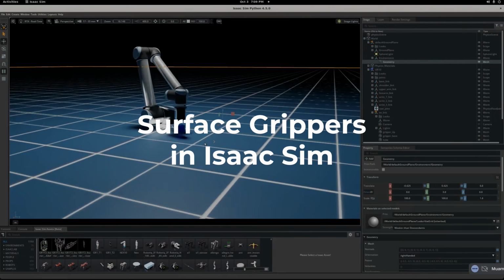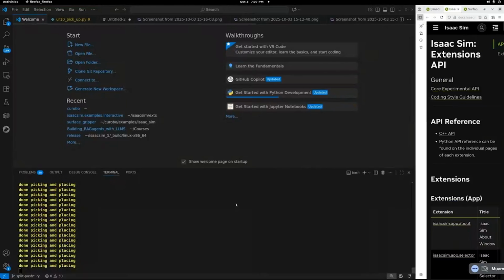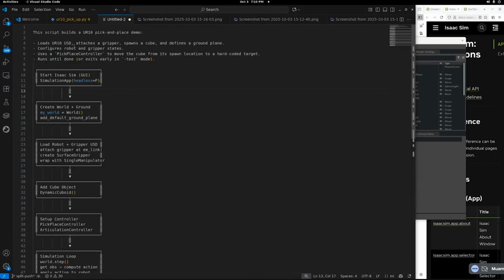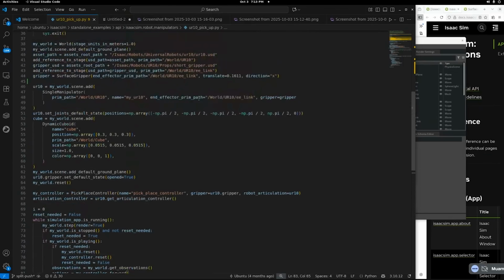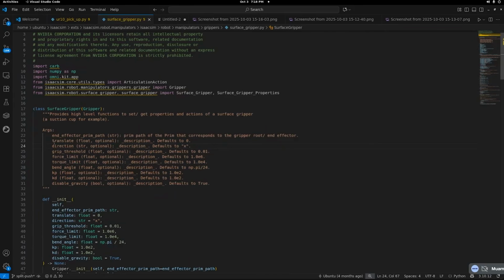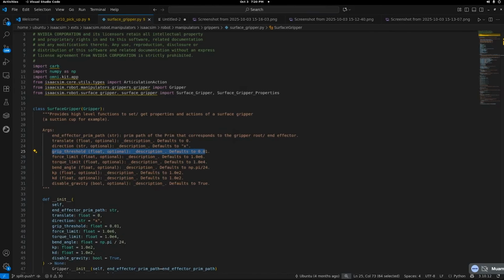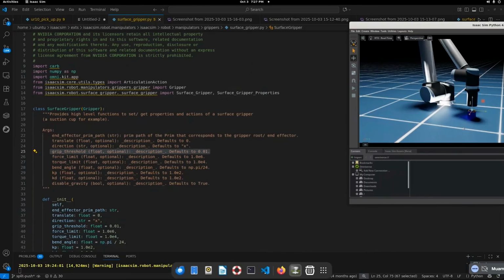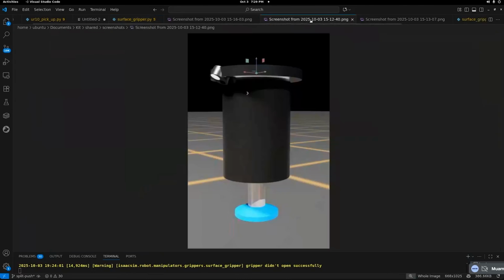Surface Grippers Explained | Isaac Sim Tutorial (feat. Niranjan)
Learn how to use Surface Grippers in this Isaac Sim Tutorial.